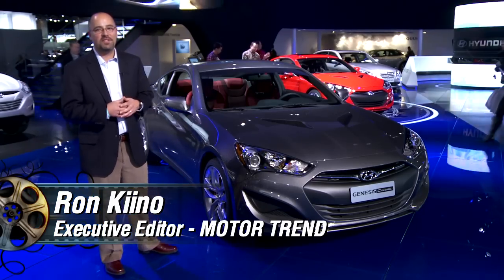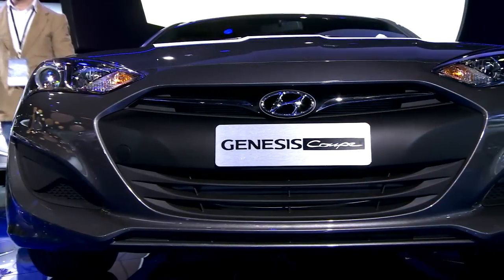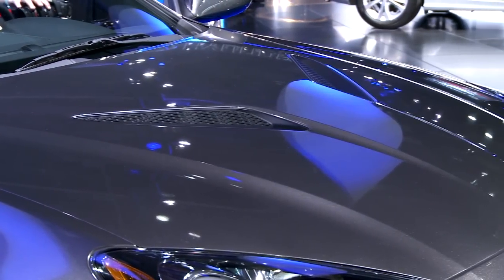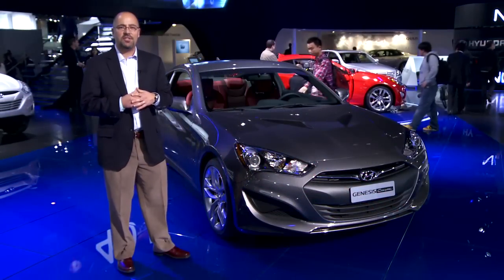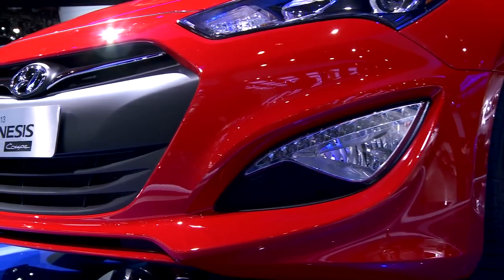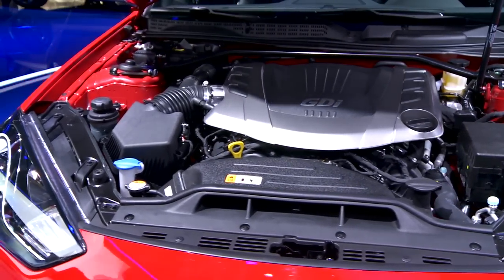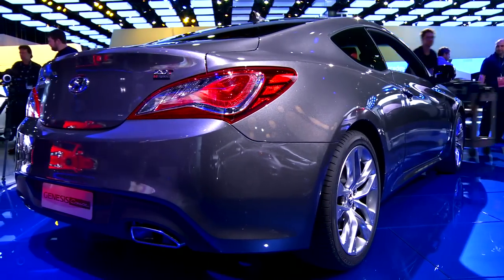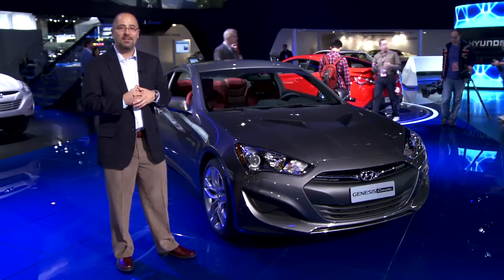2013 Hyundai Genesis Coupe: 2012 Detroit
Hyundai is taking it up a notch with their new styling and more importantly increased power on their new Genesis Coupe.